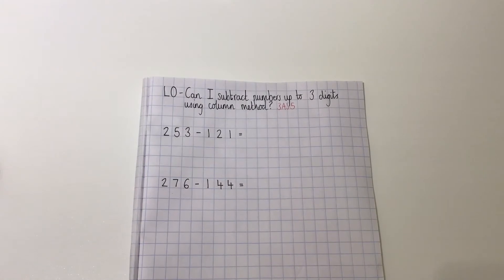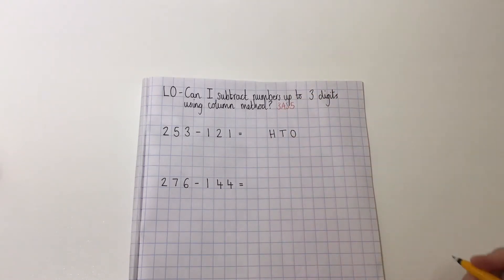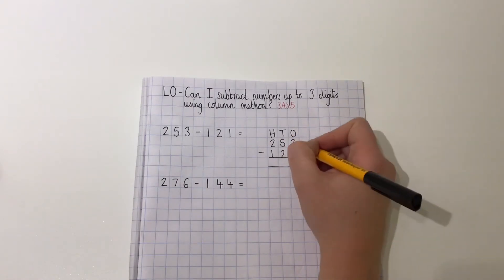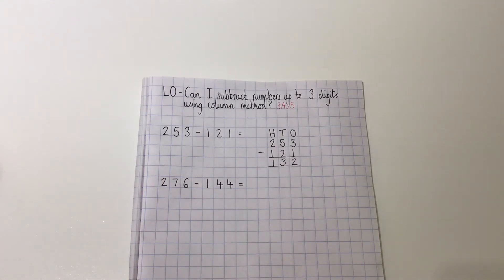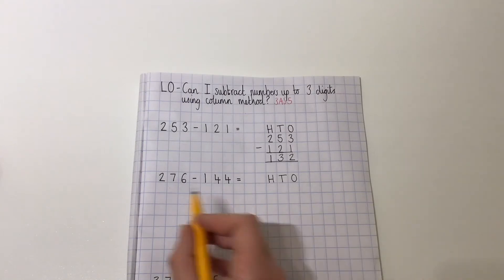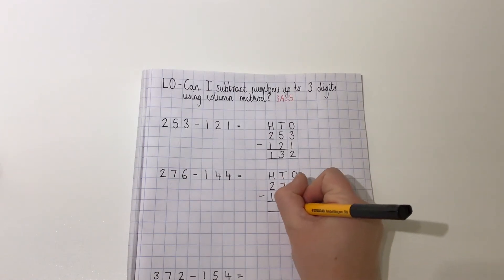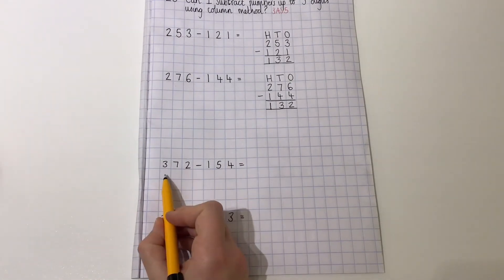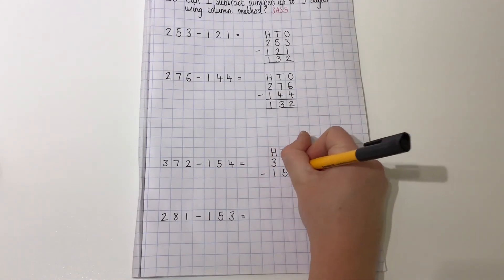Column Subtraction Y3